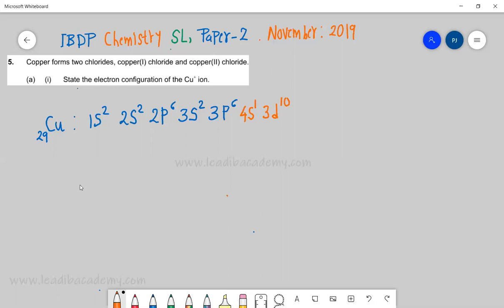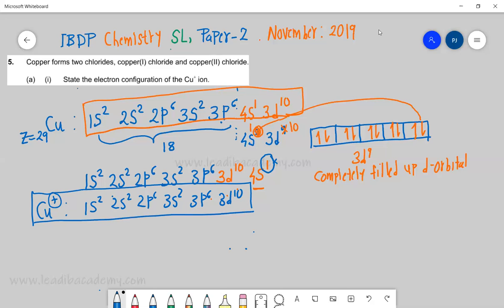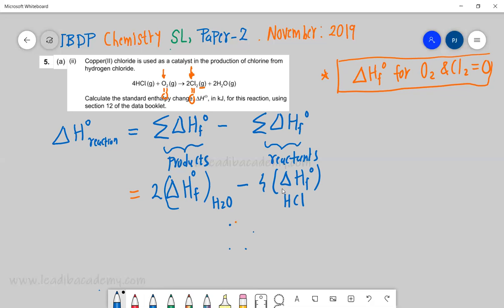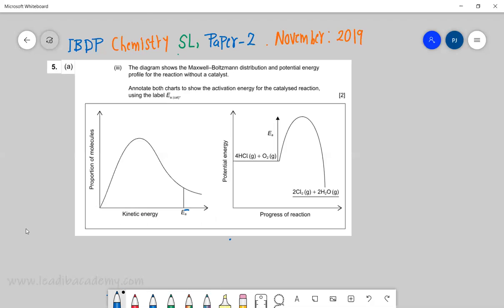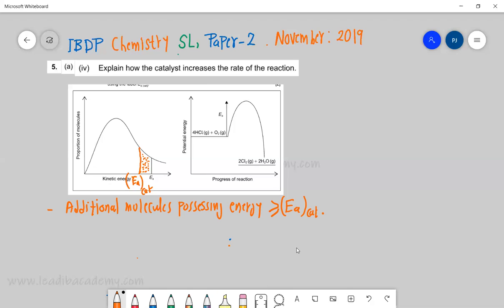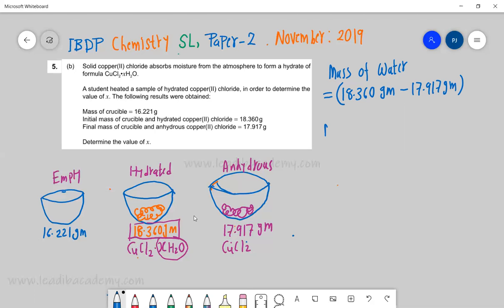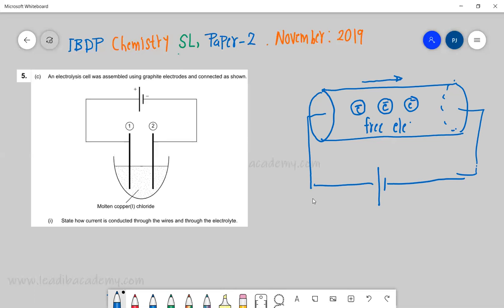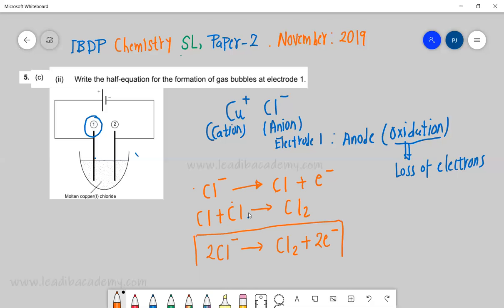IBDP Nov 2019 Chem SL Paper 2 video solutions Q 5